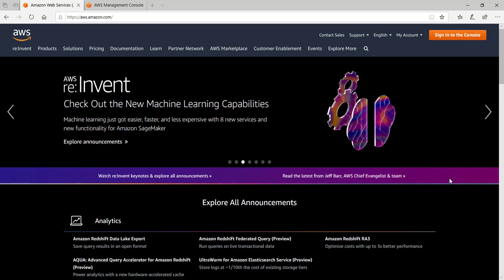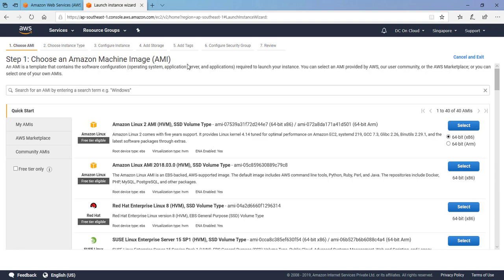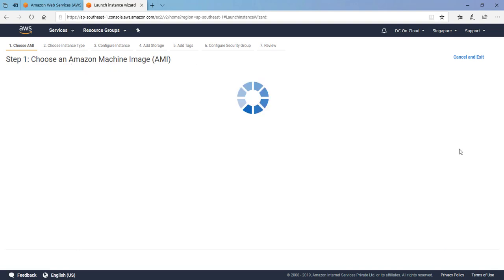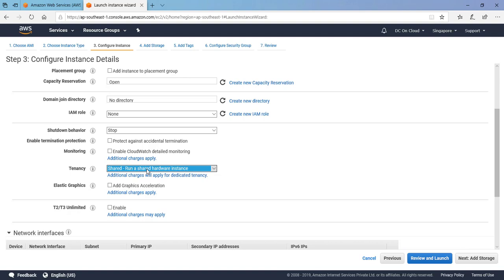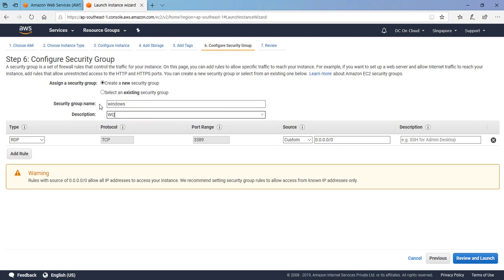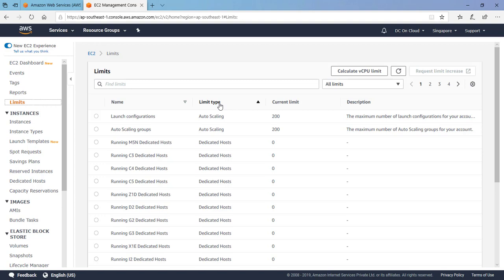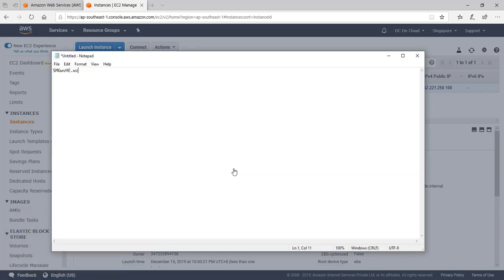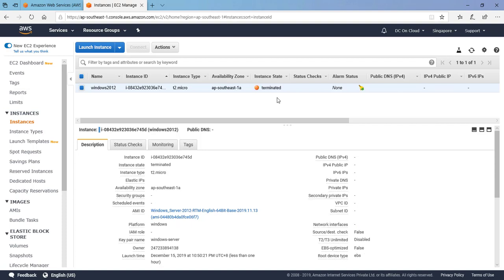Step by Step Create Windows Server 2012 AWS EC2 Instance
In this video I spin Microsoft Windows 2012 Server EC2 Instance and then showed how to do RDP and Termination of Instance. Default Username is Administrator and I showed the steps to retrieve the password from AWS Console.